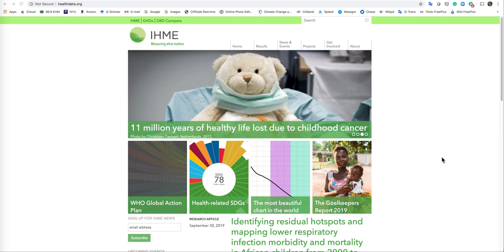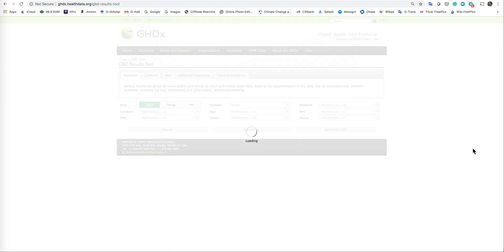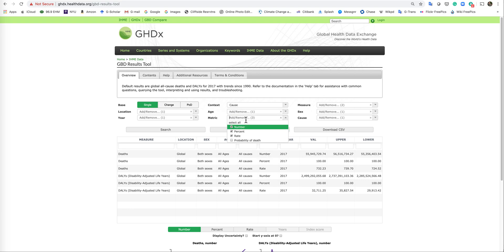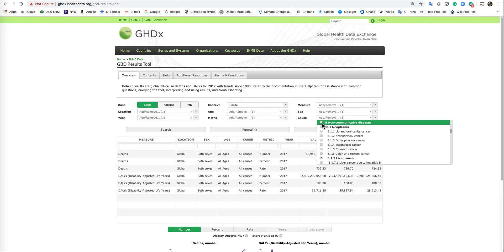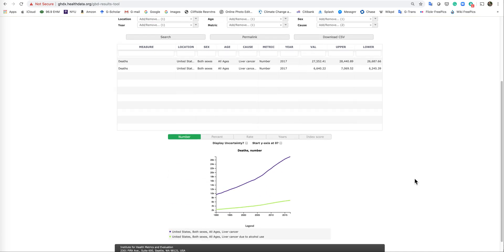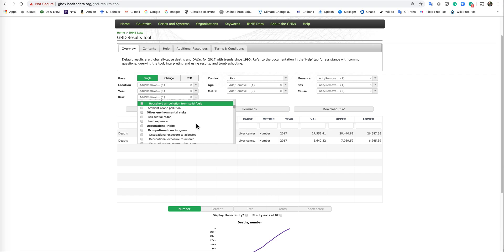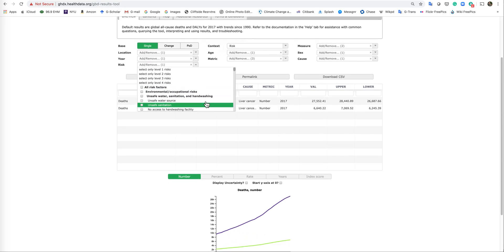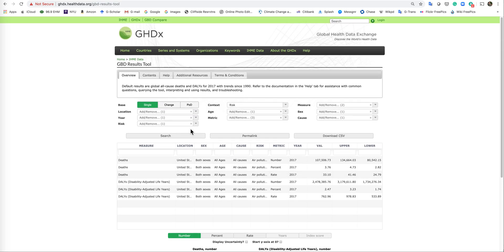Global Health data using IHME's GHDx tool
This video tutorial will show you the fundamentals of searching for global health data on the Institute for Health Metrics and Evaluation (IHME) GHDx database. Possibly the most powerful global health database ever produced.